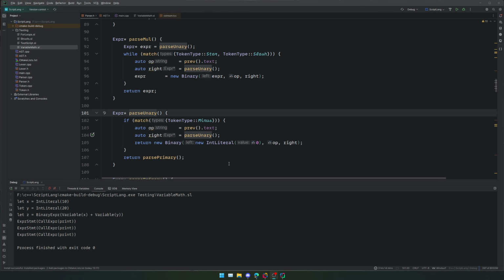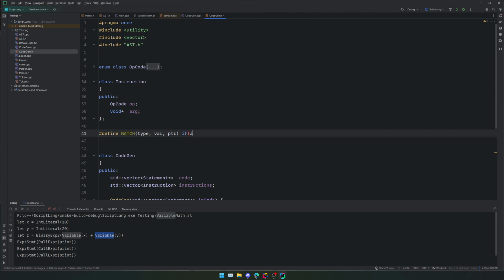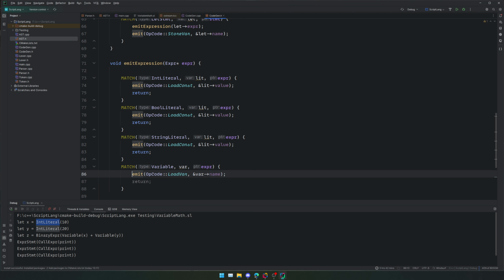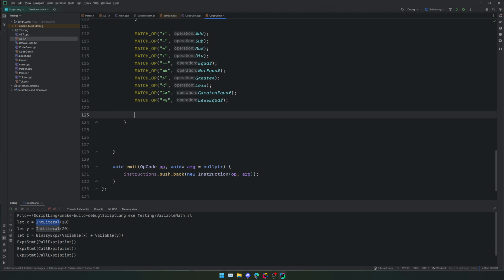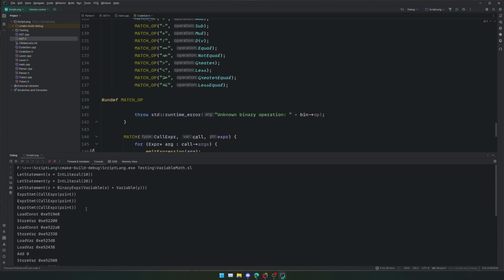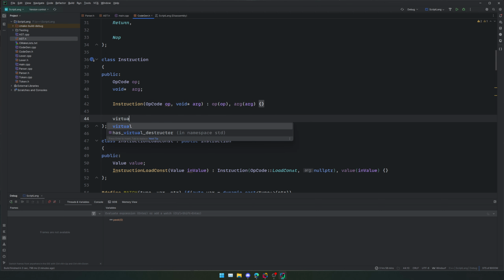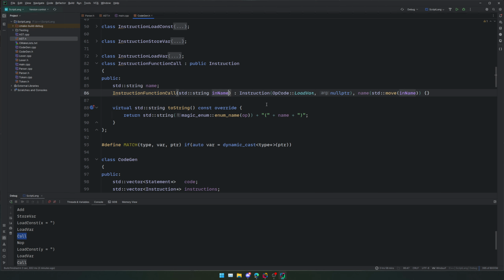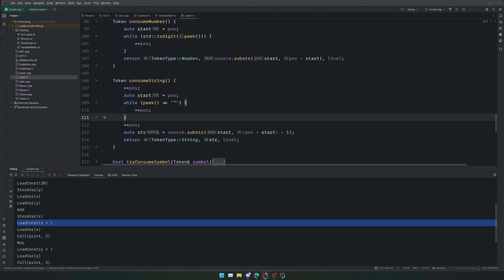Custom Scripting Language #3 - Implementing Instruction Code Generator